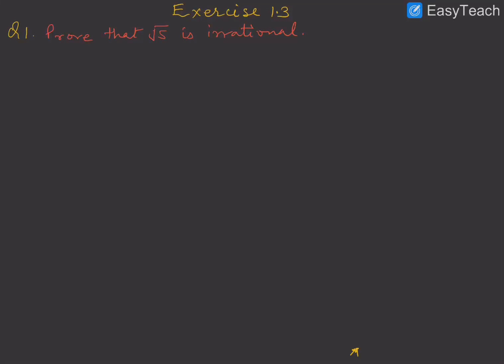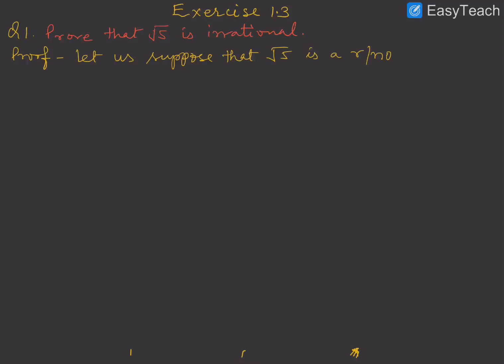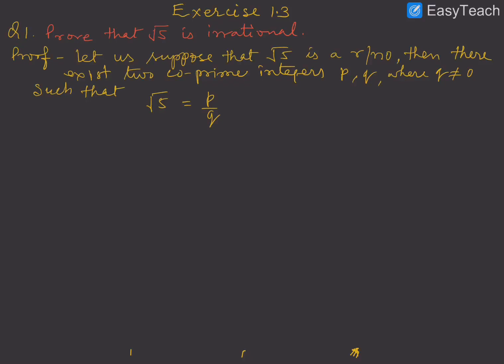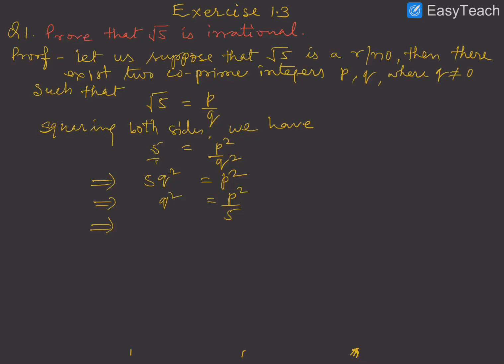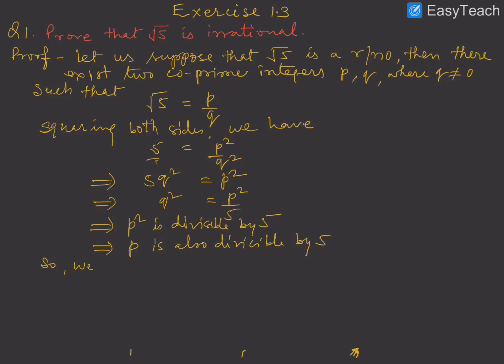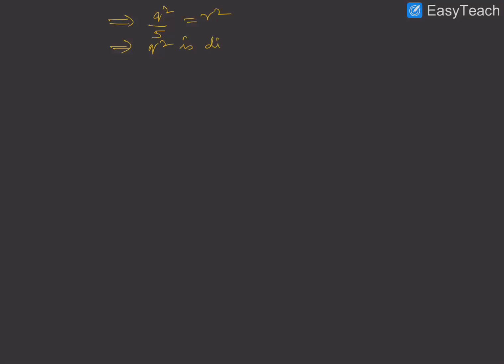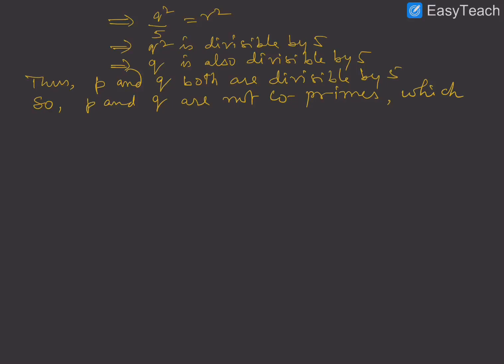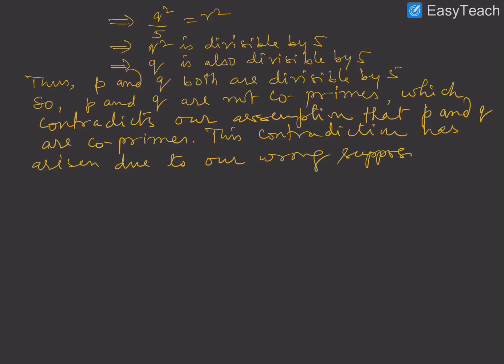Maths class 10 (NCERT) Ch-1 Real Numbers Ex. 1.3 Q. 1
Proof of the problem by contradiction method